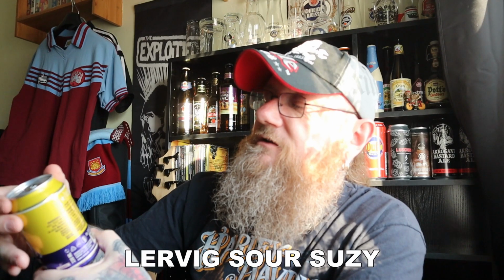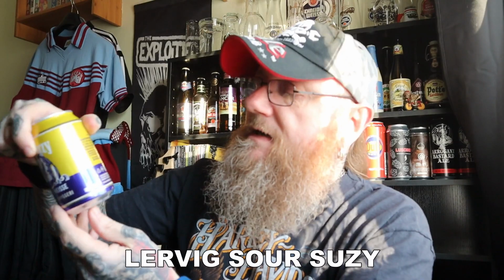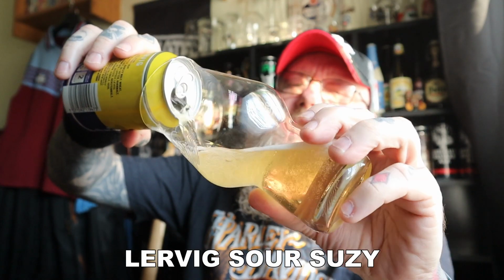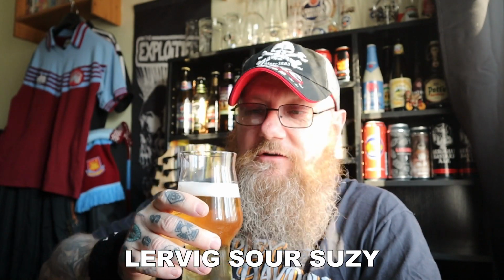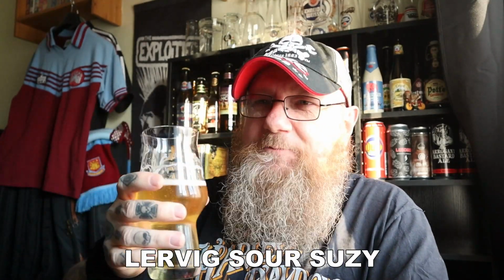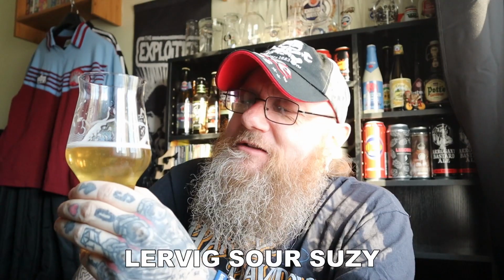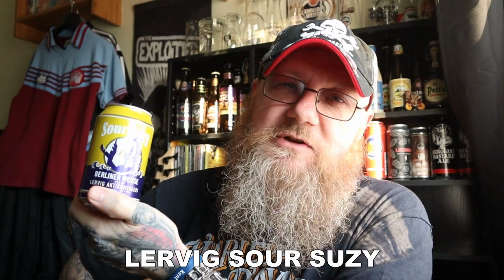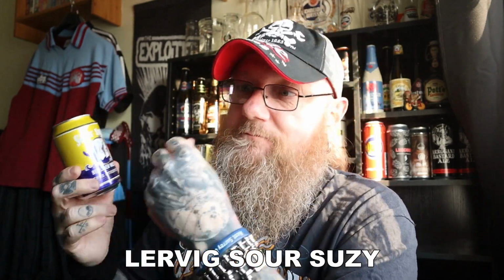Sour Suzy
Brewery: LERVIG AKTIEBRYGGERI, Norway
Name:  Sour Suzy
Style: Berliner Weisse
Size: 330ml can
ABV: 5.0%
Tasting Notes: slight sourness, some malt, weak body,
Mark: 5 / 10
Verdict: Disappointing